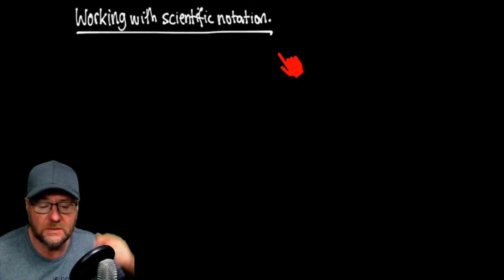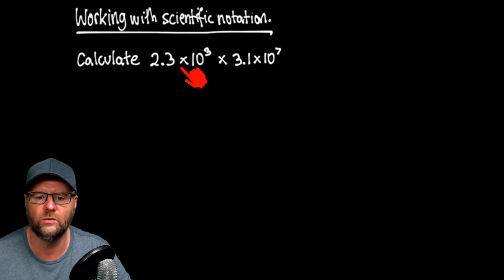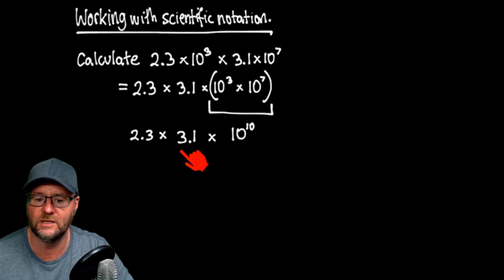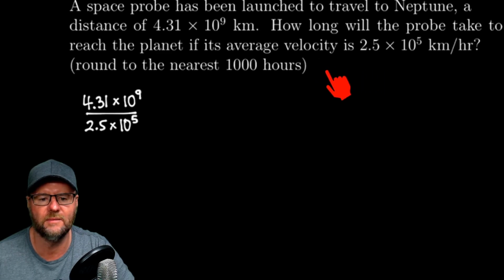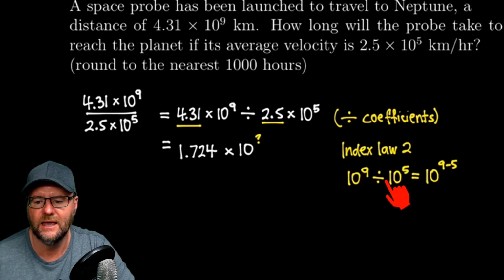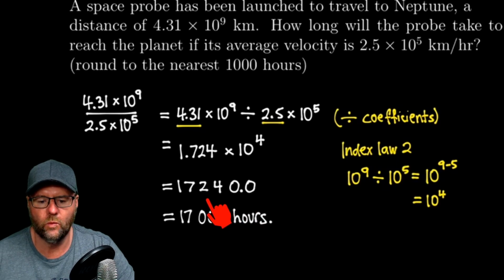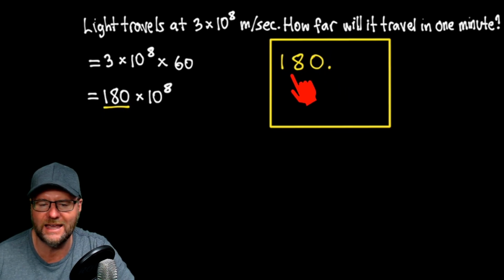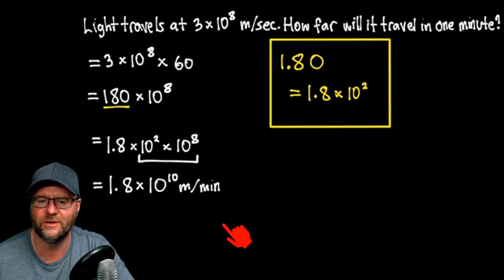Scientific notation - multiplying and dividing